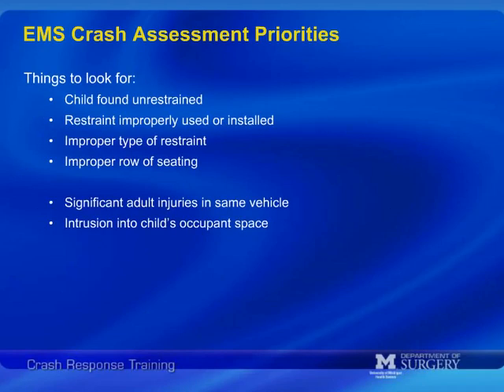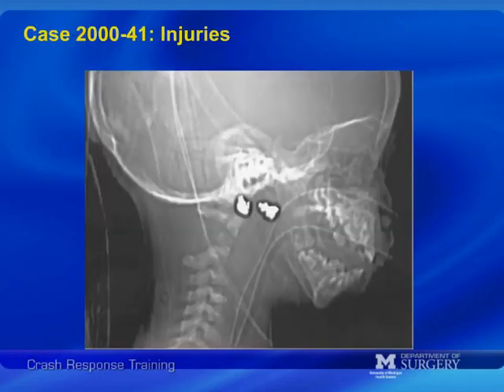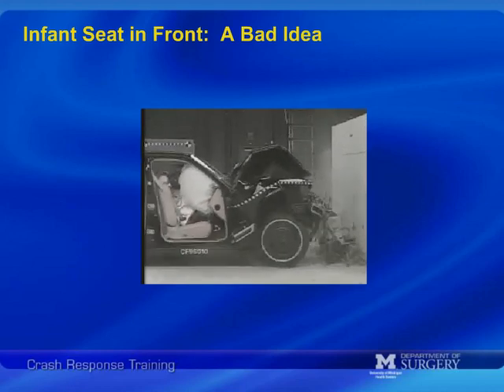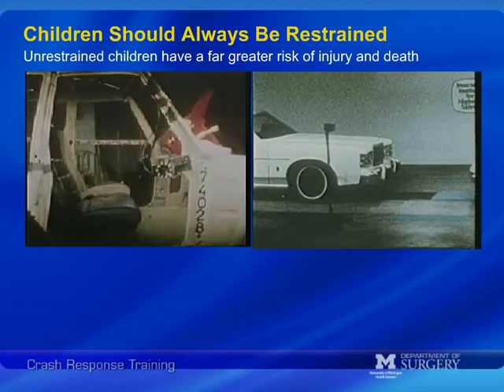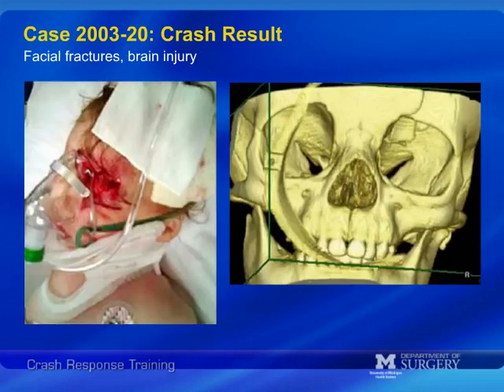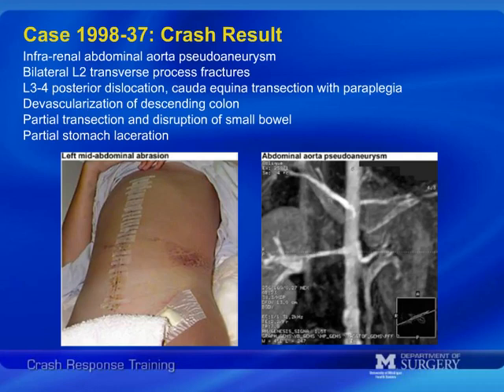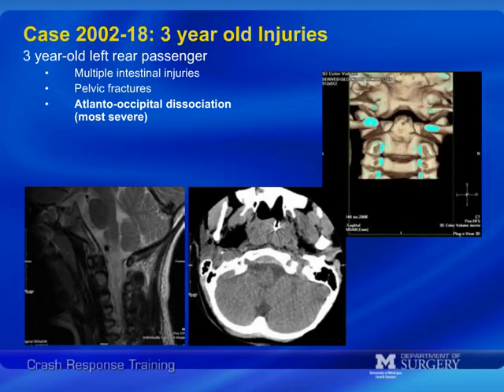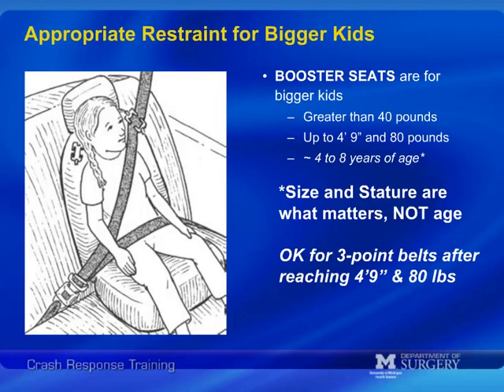Pediatric Occupants: Injury Risk and Patterns in Motor Vehicle Crashes (2011)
- a program of the University of Michigan International Center for Automotive Medicine